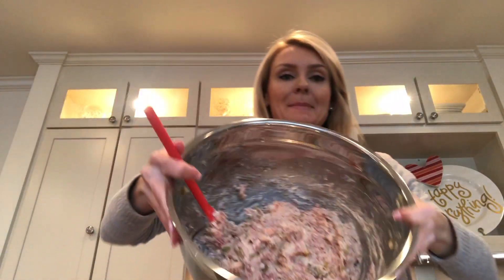Making Green Chile Sausage Balls with Ashley Ketz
Perfect for snacking during the Super Bowl!